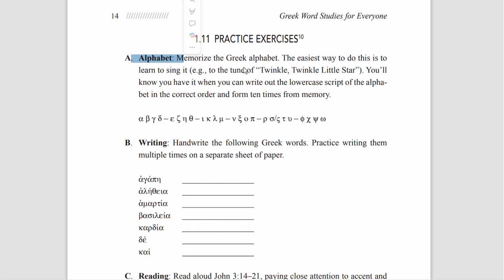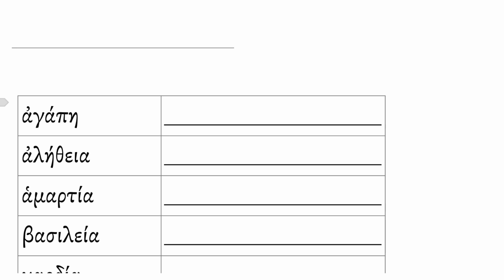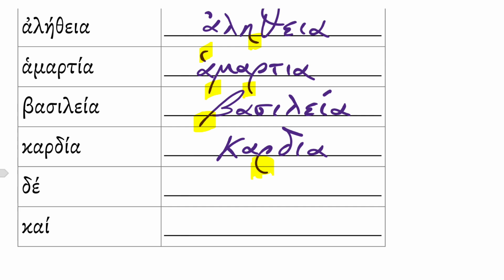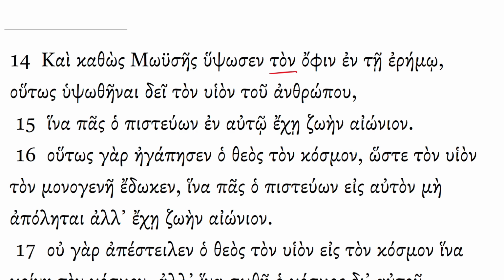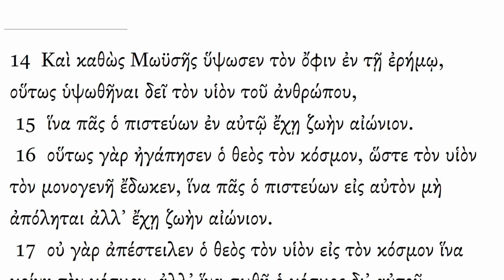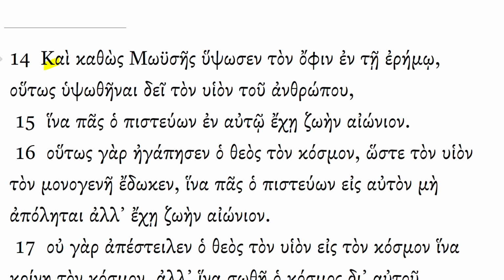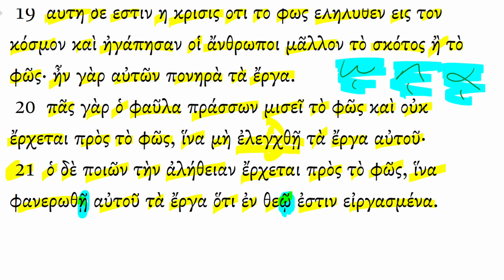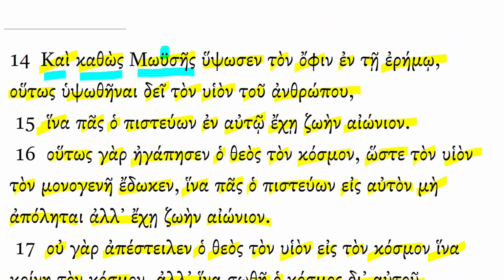Chapter 1 Homework from Greek Word Studies for Everyone: An Easy Guide to Serious Study of the Bible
This is a homework video for Greek Word Studies for Everyone: An Easy Guide to Serious Study of the Bible
by Benjamin L. Merkle and  Robert L. Plummer